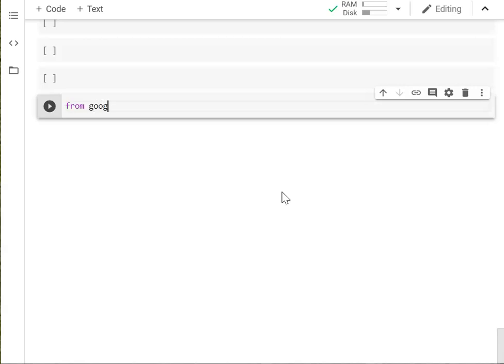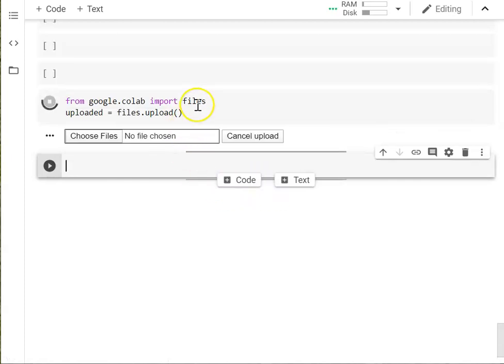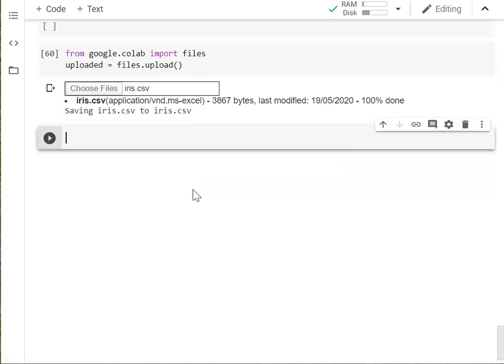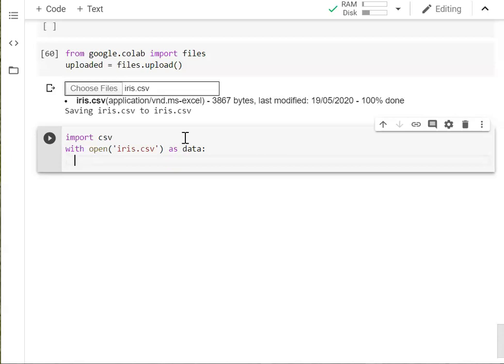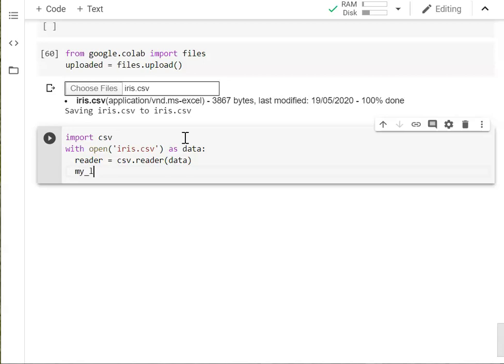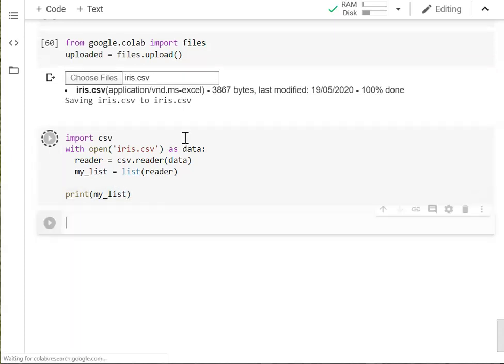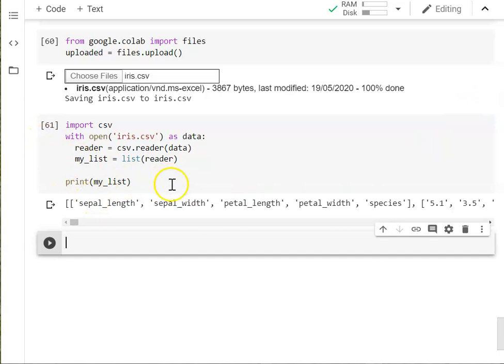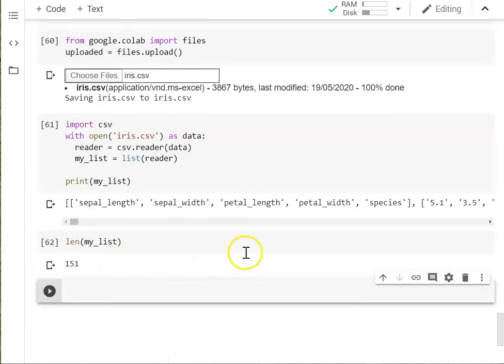Python Functions Real Data Read In Data